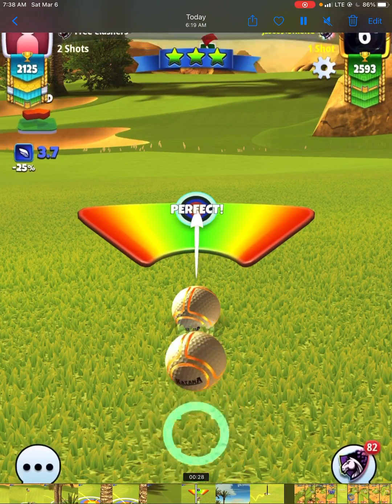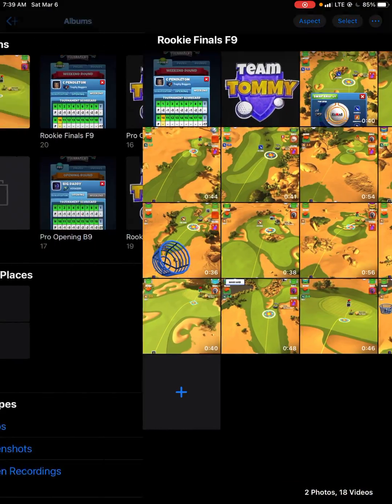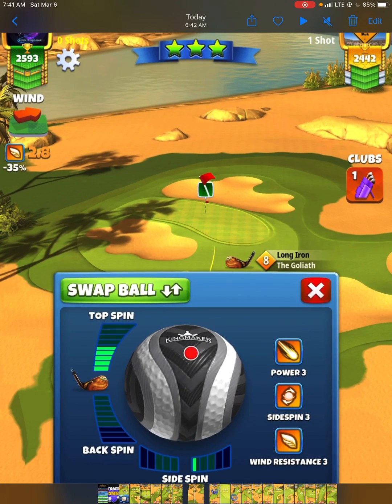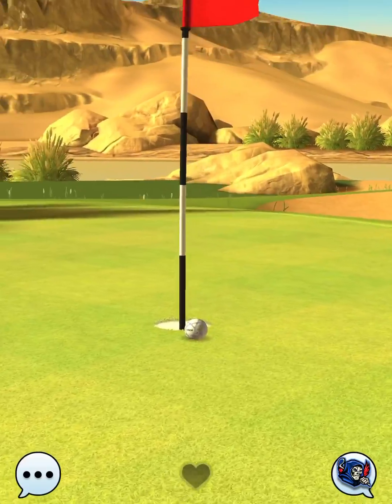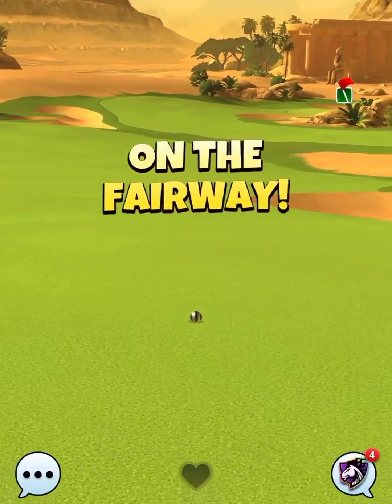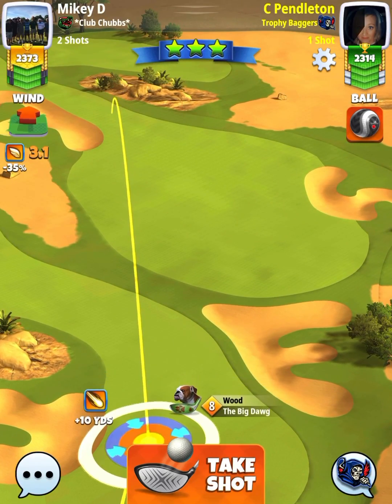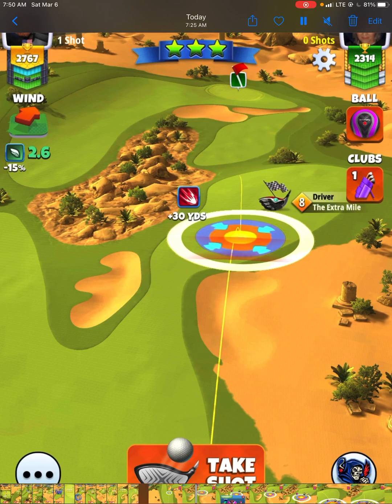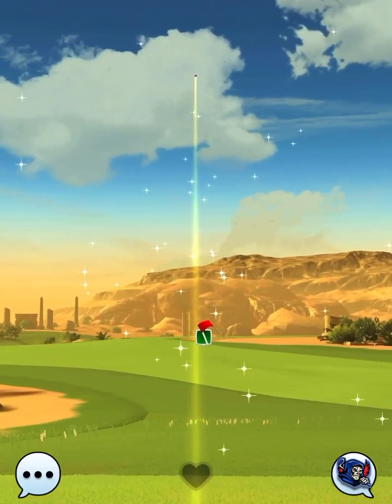Golf Clash - 🏜 Desert Dunes 🌵 Rookie Final Round 🏌️‍♂️ Front 9 Wind